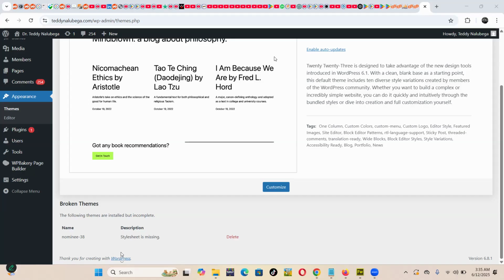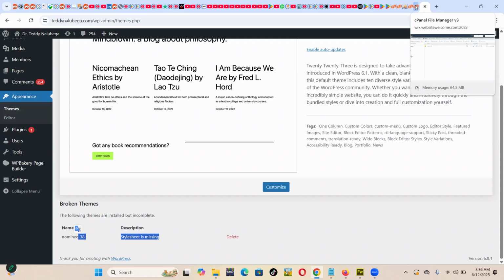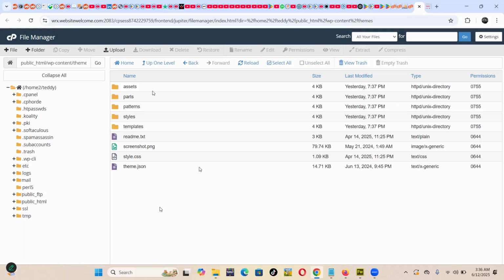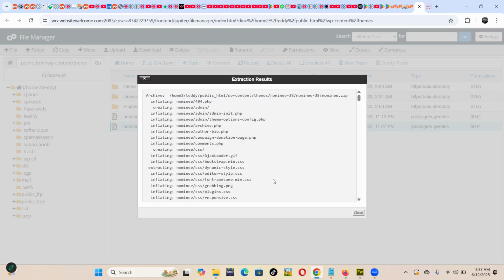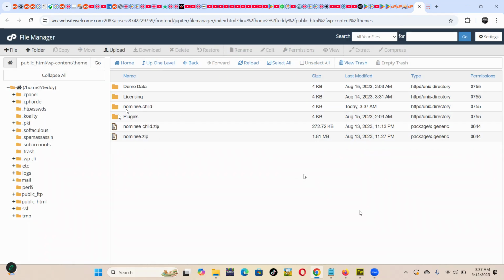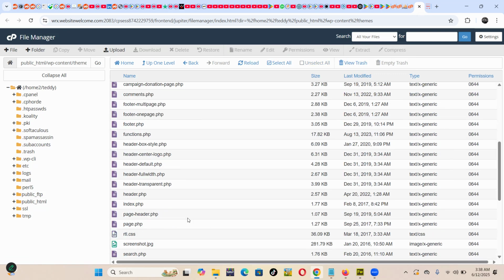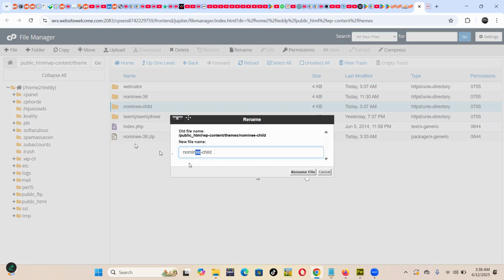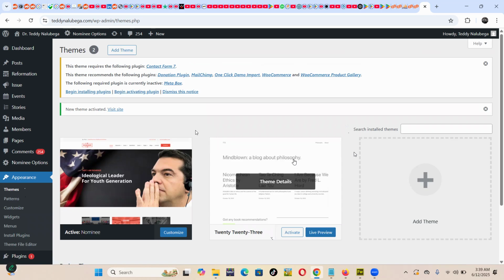WordPress theme Installation Error : Stylesheet missing {Solved}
How to Fix Wordpress Stylesheet missing
Are you trying to upload a WordPress theme and getting the error "The package could not be installed. The theme is missing the style.css stylesheet"? Don’t worry — in this video, I’ll show you the exact cause of the error and how to fix it step by step!
✅ How to correctly upload a WordPress theme
✅ What to do if you downloaded a zipped folder
✅ Bonus tip: How to choose a reliable theme source

Whether you're a beginner or an experienced WordPress user, this quick fix will help you get your site up and running in minutes!